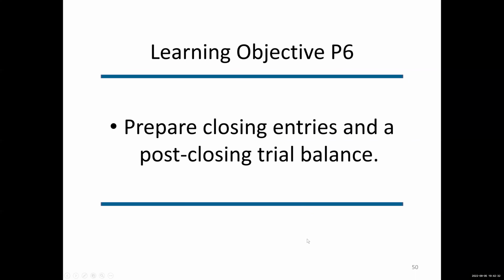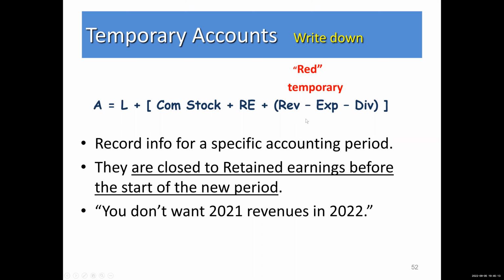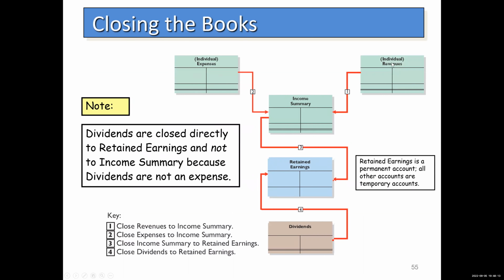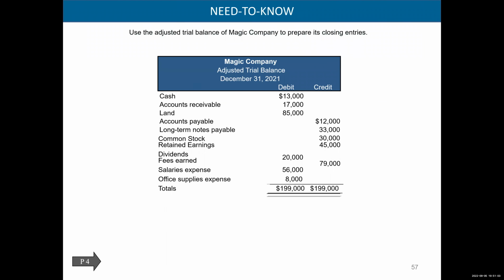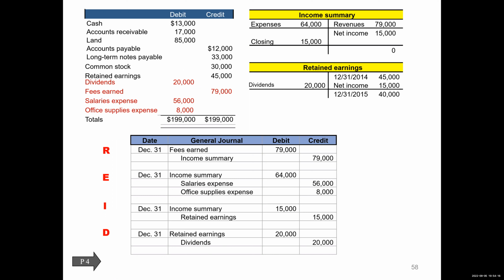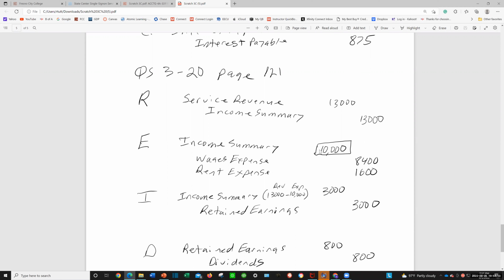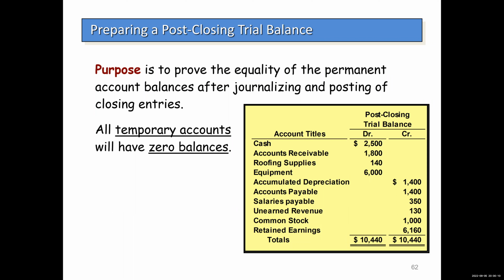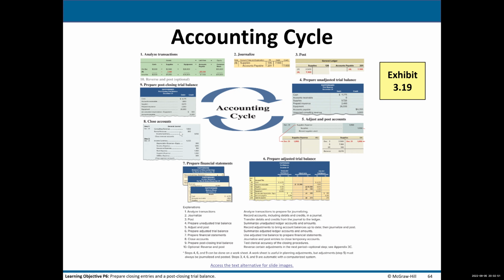Ch 3 Part 7 Prepare Closing Entries and a Post-Closing Trial Balance